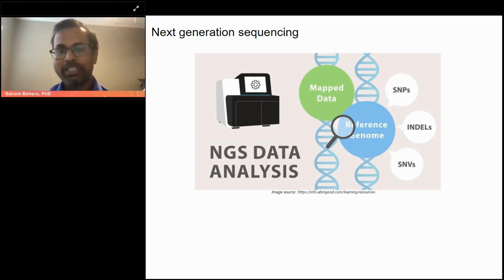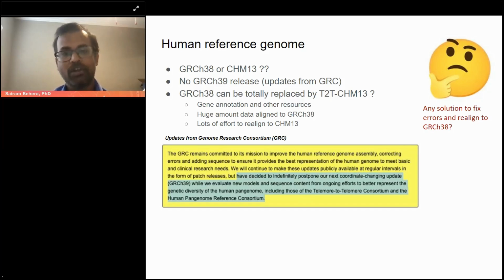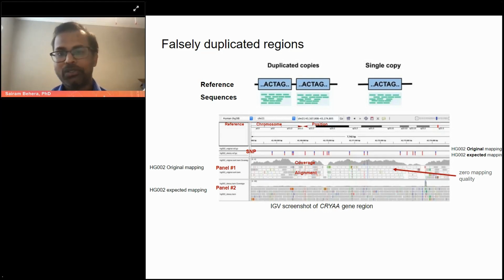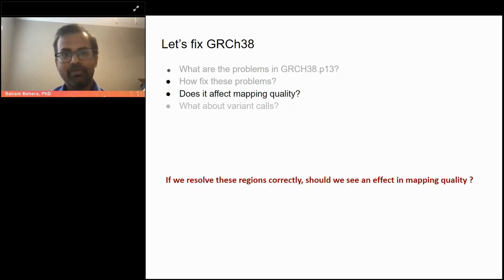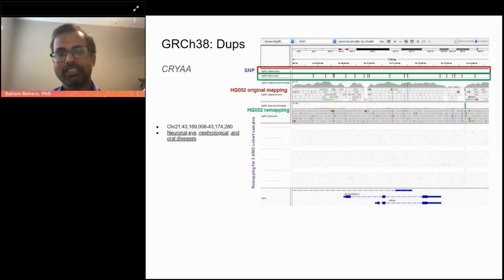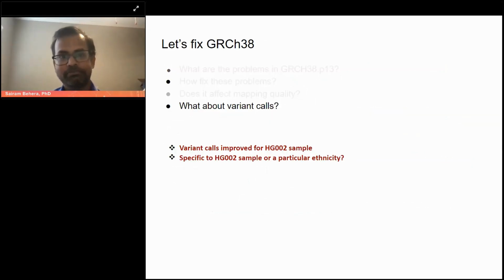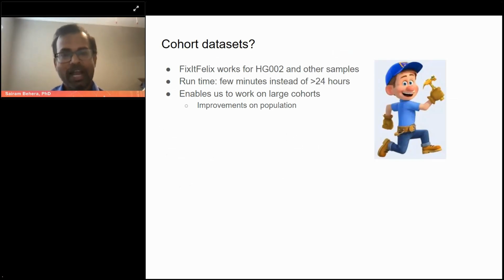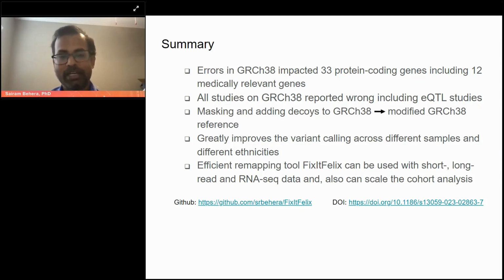Improving Genomic Analysis by Fixing Reference Errors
Presented By: Sairam Behera, PhD

Speaker Biography: Sairam is working as a post-doctoral research fellow at Sedlazeck group at Baylor College of Medicine since Dec 2020. Prior to that, he completed his PhD from University of Nebraska-Lincoln where he worked on algorithms, NGS analysis focused on plant genomes. He has also several years of experience as a software developer working in various IT companies in India and USA. His current research interests are small and structural variant analysis, population genomics etc. Some of his recent works include fixing GRCh38 reference errors in collaboration with GIAB team at NIST, LPA copy number analysis and comprehensive genomics analysis using DRAGEN in collaboration with Illumina.

Webinar: Improving Genomic Analysis by Fixing Reference Errors

Webinar Abstract: The current version of the human reference genome, GRCh38, contains a number of errors including 1.2 Mbp of falsely duplicated and 8.04 Mbp of collapsed regions. These errors impact the variant calling of 33 protein-coding genes, including 12 with medical relevance. We present a modified GRCh38 reference that corrects errors while maintaining the same coordinates allowing us to leverage the extensive existing annotations of GRCh38, along with an efficient remapping approach, FixItFelix, that enables quick and efficient re-analysis to gain improved insights from existing data while maintaining the same reference coordinates. We showcase these improvements over multi-ethnic control samples across short and long-read DNA-, and RNA sequencing , demonstrating improvements for population variant calling as well as eQTL studies.

Earn PACE Credits:
1. Make sure you’re a registered member of Labroots
2. Watch the webinar on YouTube or on the Labroots